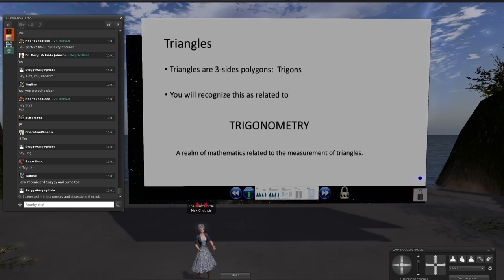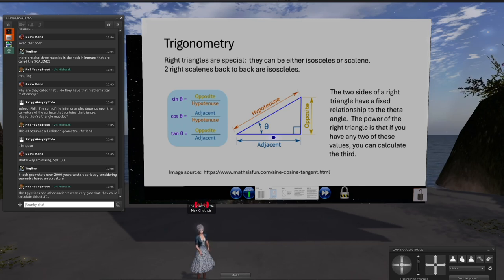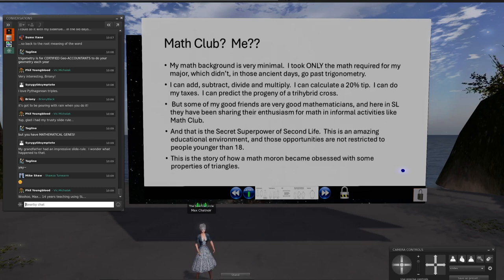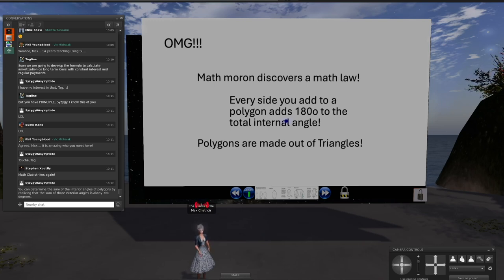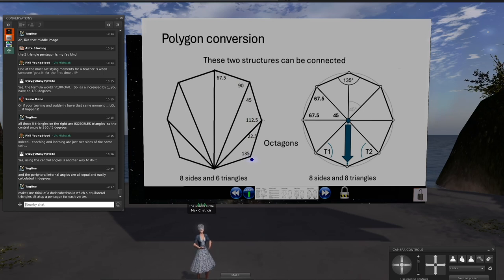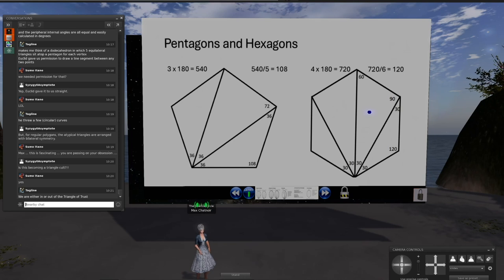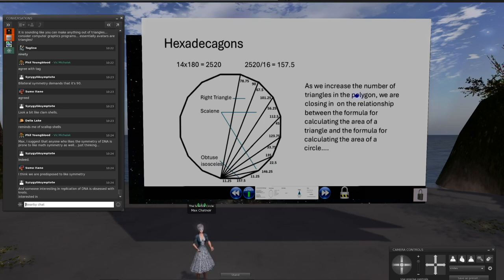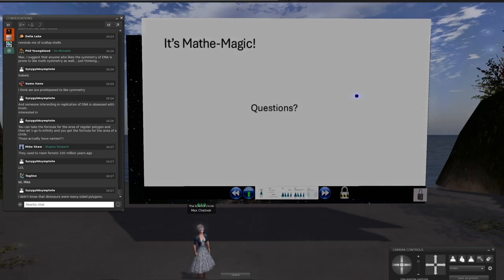Triangles A Tale of Obsession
An exploration of the mathematical magic of triangles.